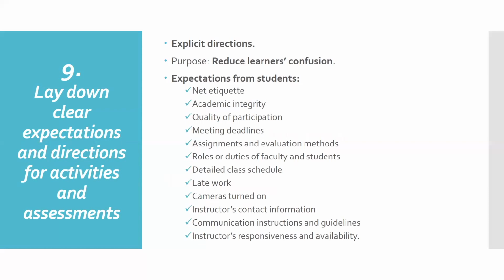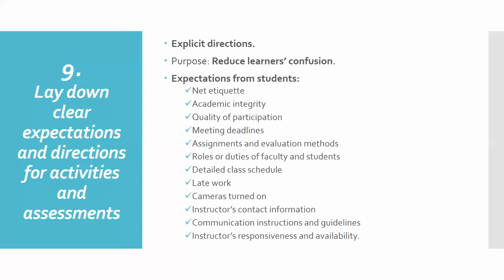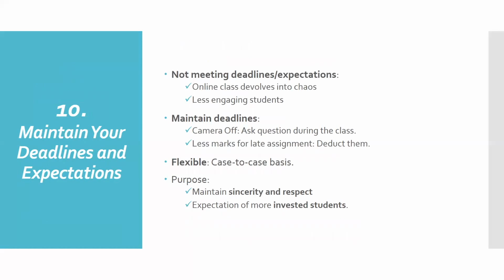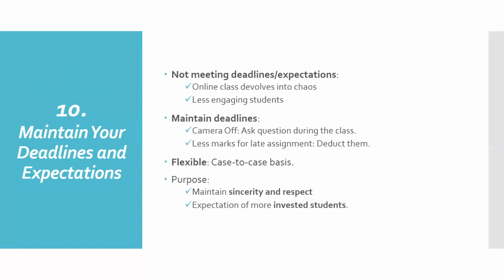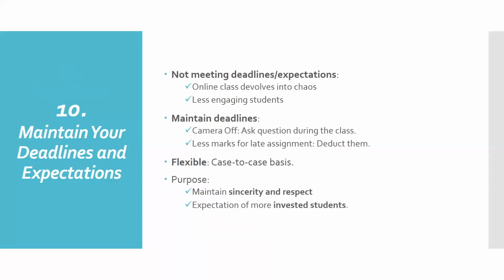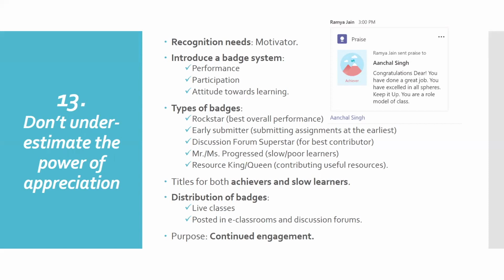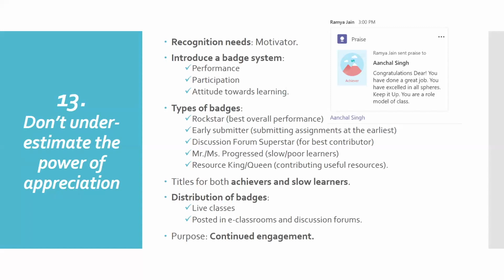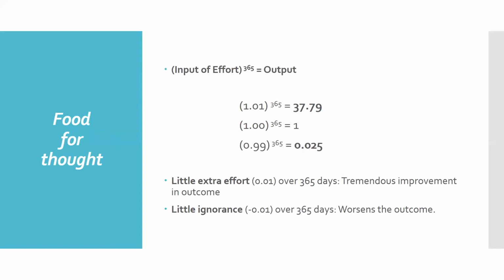Strategies for Cognitive Engagement in Online Classes in General ( T - 20 Innings 2 )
Dr. Ramya Jain